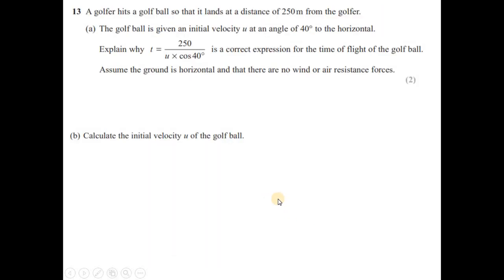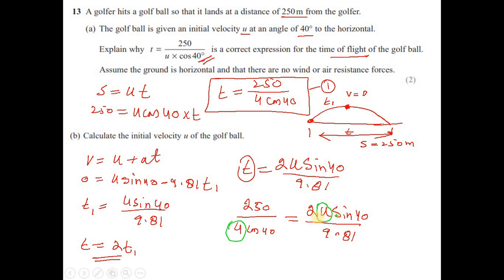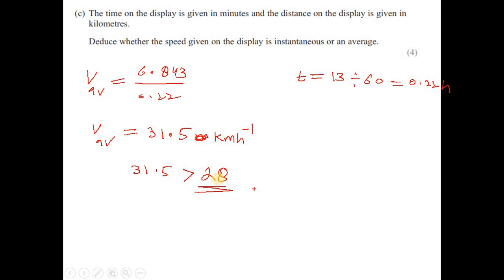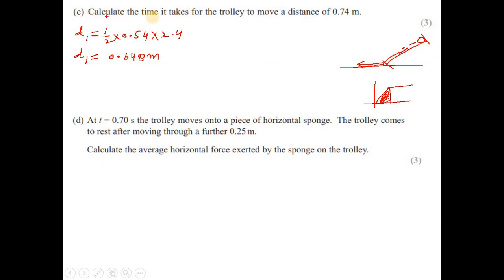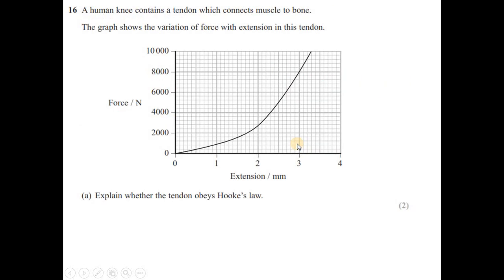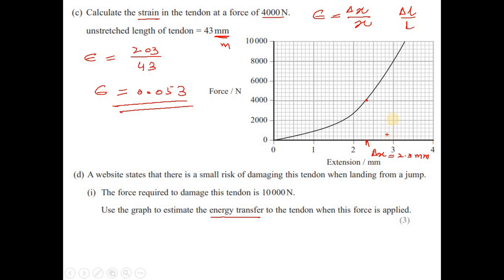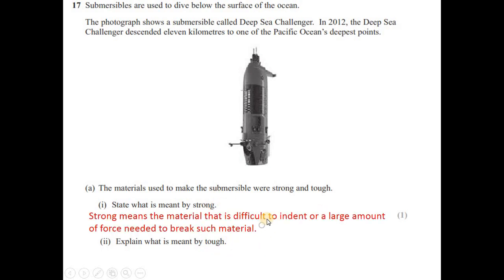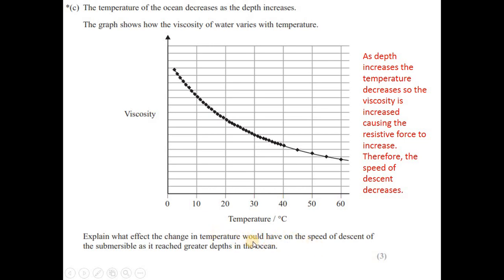Edexcel IAL physics unit 1 Jan 19 part 2 and 3